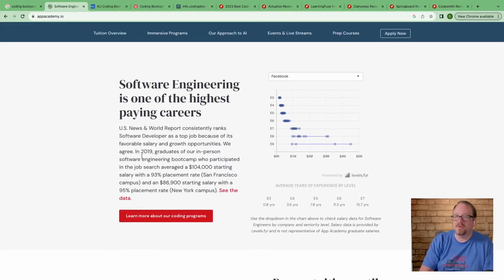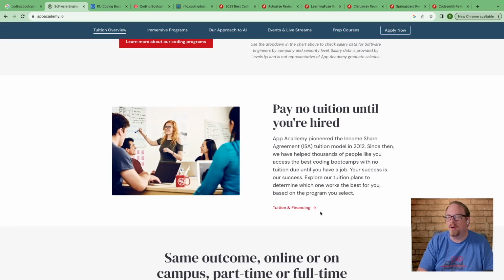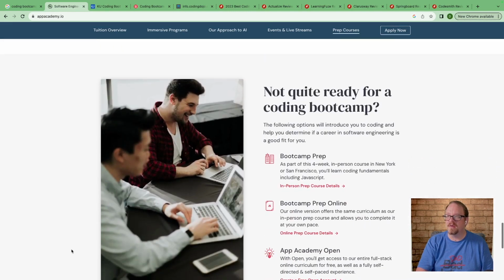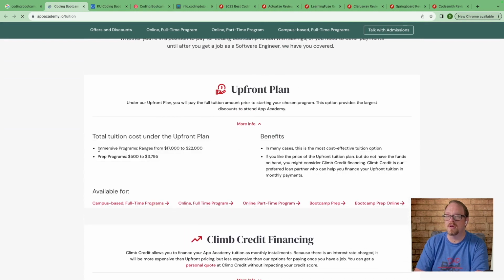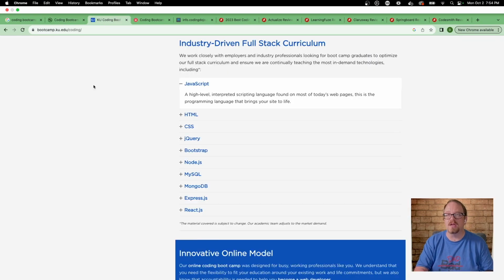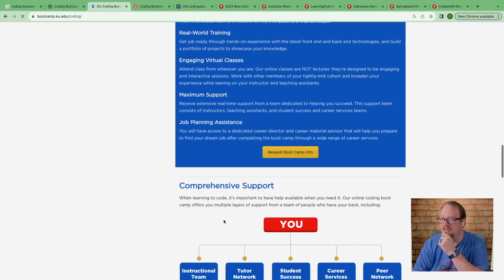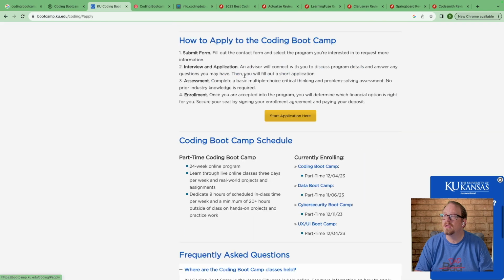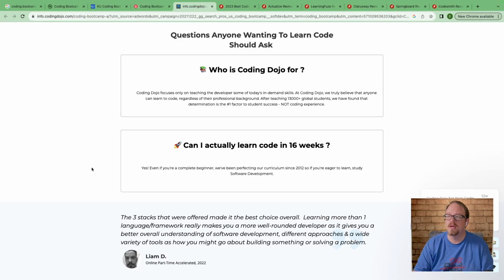Stop being MANIPULATED by these coding bootcamp tactics.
📌 Video Details:
Marketing is very, very important for any business but especially for coding bootcamps and if you're not careful, you can get sucked into a course that may not be best for you. In this video we'll take a look at some of these tactics and talk through how we should think about them.